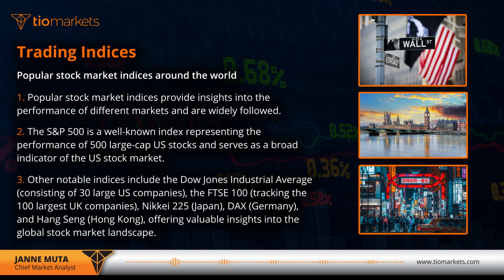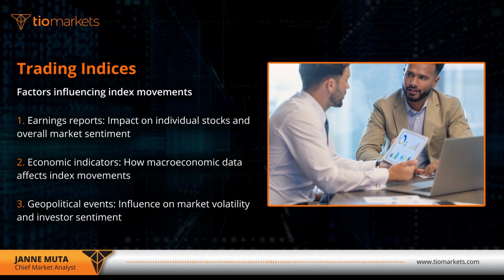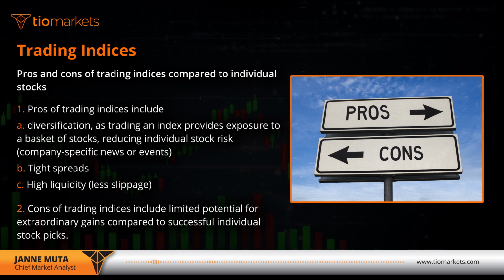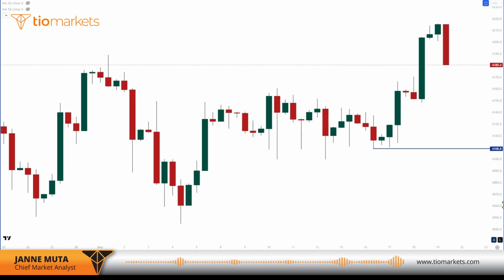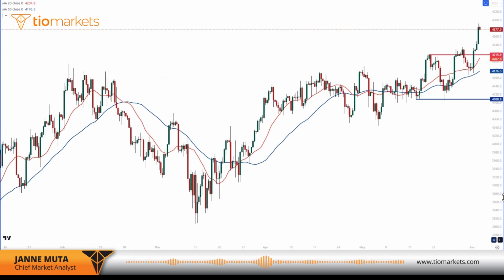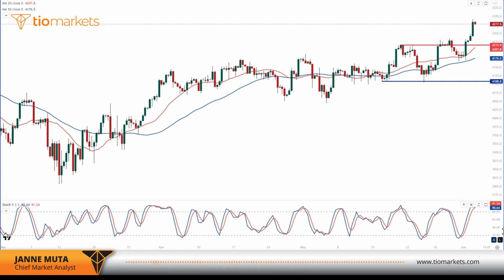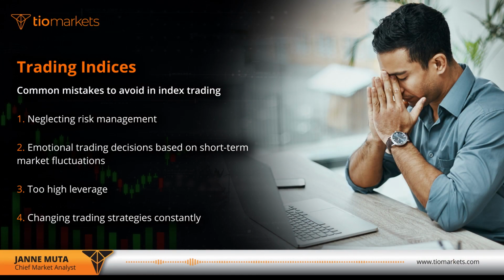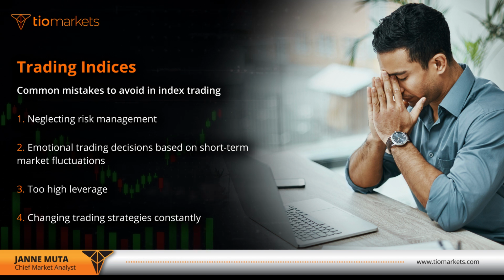Indices trading | What is it and how to get started?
Indices trading can provide you with low-risk, high-reward trading opportunities! But first, you need to know the basics and learn the tools you can use to trade these great markets. If you want to get started with indices trading, you've come to the right place.

In this video, we'll cover the basics, including what stock market indices are, the tools available for technical traders and so much more! You'll learn about factors influencing index movements and we’ll introduce key technical analysis tools like support and resistance levels, moving averages, and oscillators. Fundamental analysis considerations will also be covered, including macroeconomic factors, industry trends, and fiscal policies.

Furthermore, we'll highlight the common mistakes to avoid, such as neglecting risk management, emotional trading decisions, and changing strategies constantly.

This video provides essential insights to start your indices trading journey confidently. Don't miss this opportunity to enhance your trading skills and remember to sign up for your indices trading account!